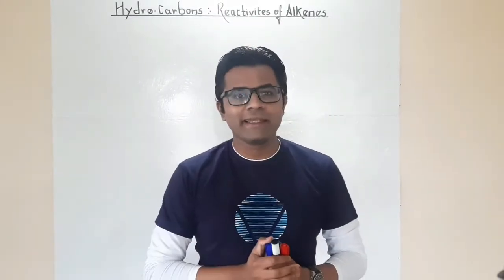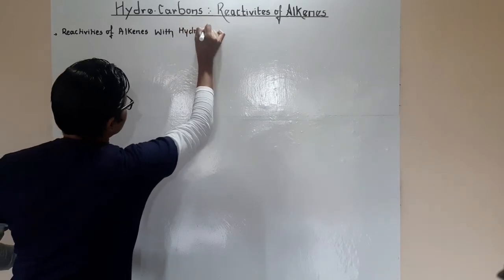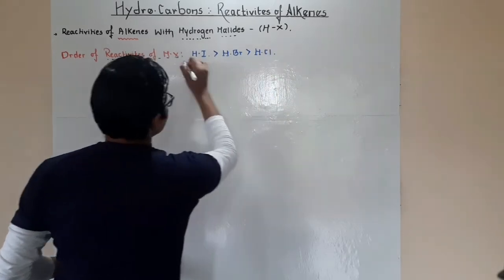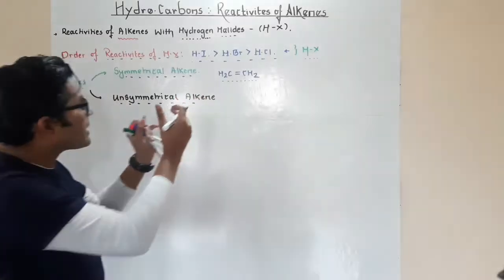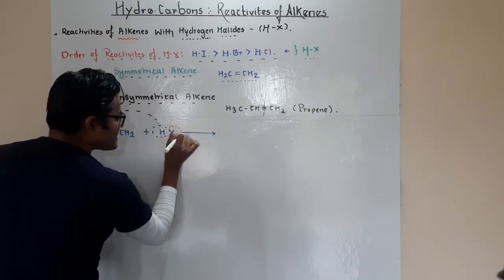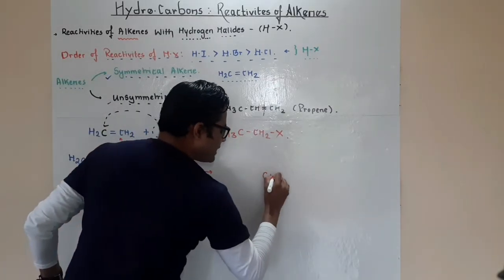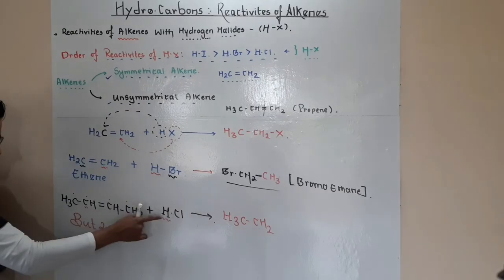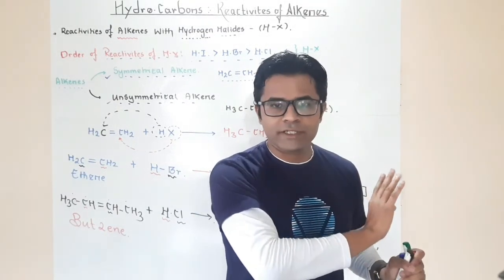Reactivity of symmetrical Alkenes with Hydrogen halides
hey everyone, Thank you for coming by !
in this video we have discussed about the reactivity of symmetrical Alkenes with Hydrogen halides .

-Heisenverg.